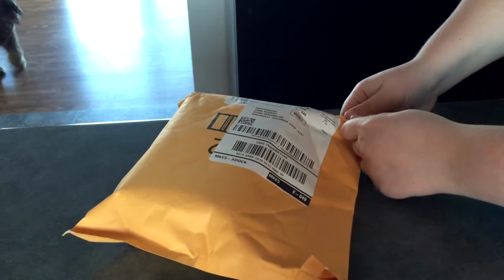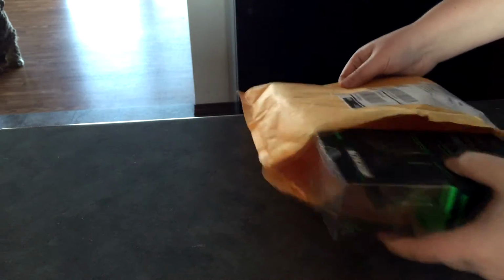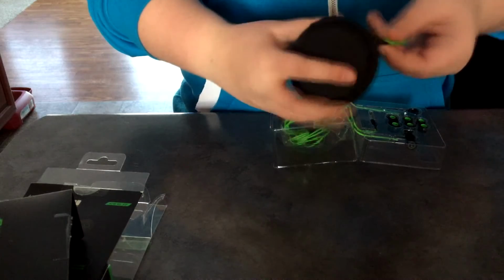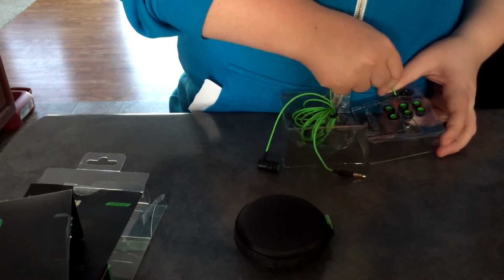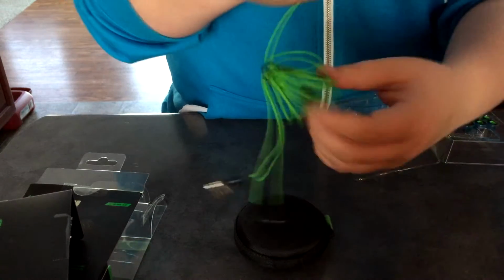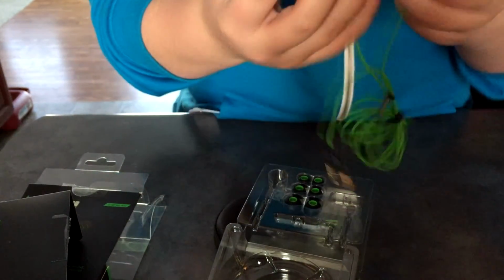Razer Hammerhead Unboxin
just unboxing the razer hammerheads love them